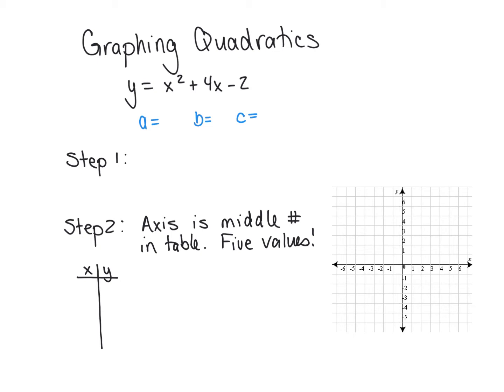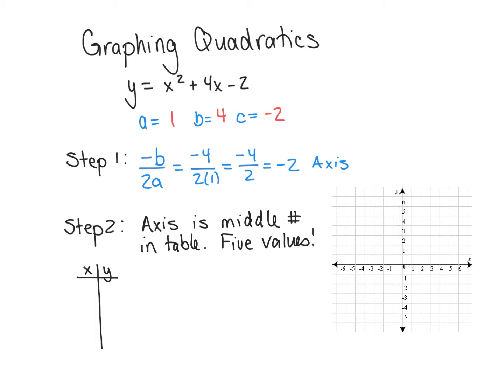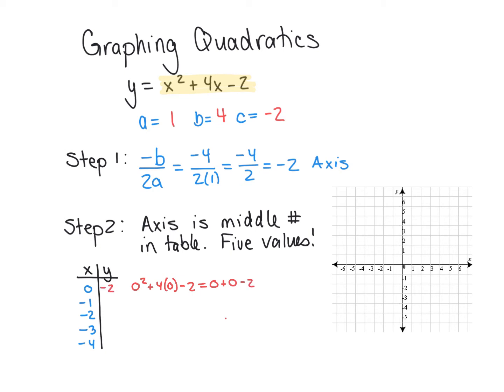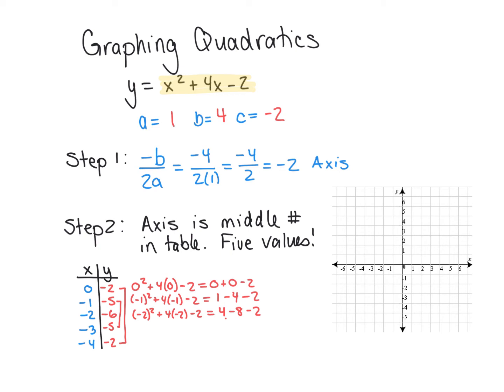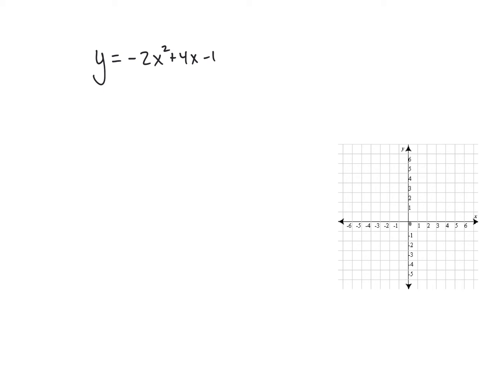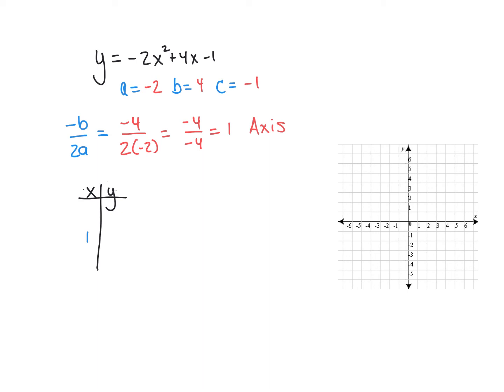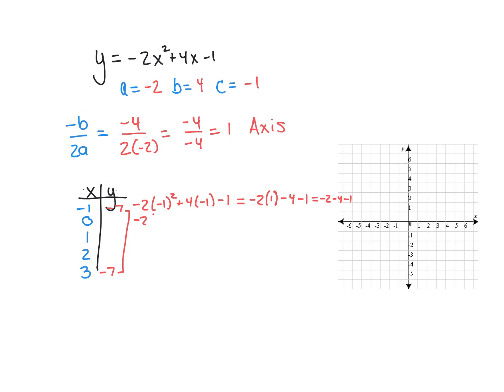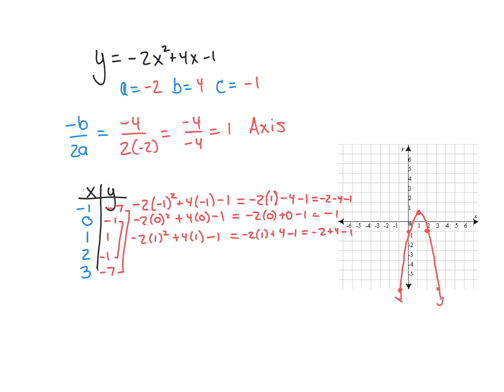Intro Graphing Quadratics